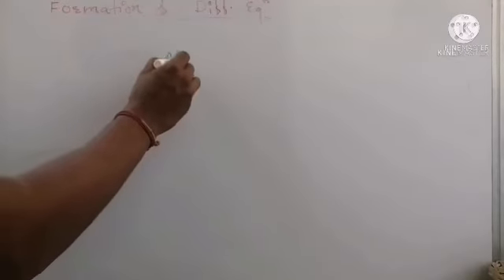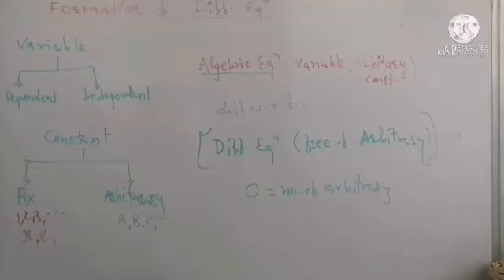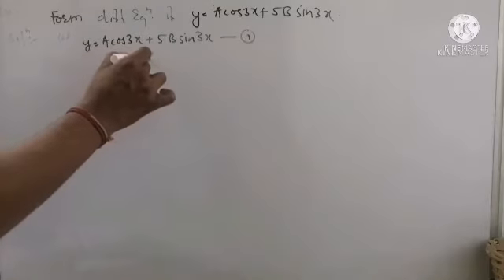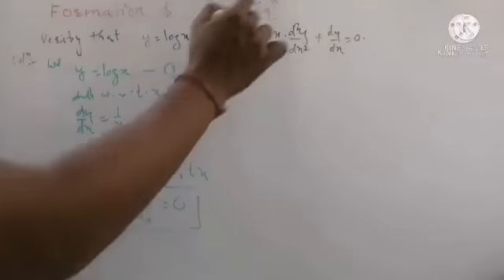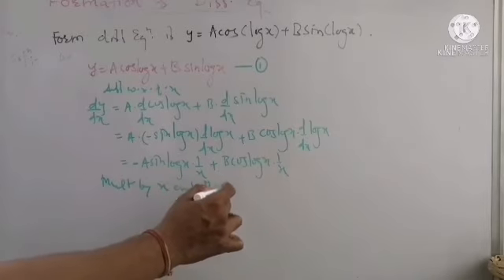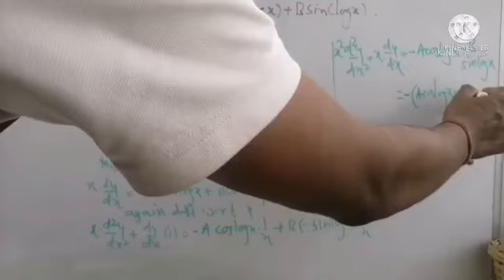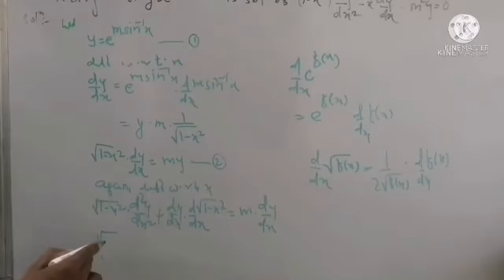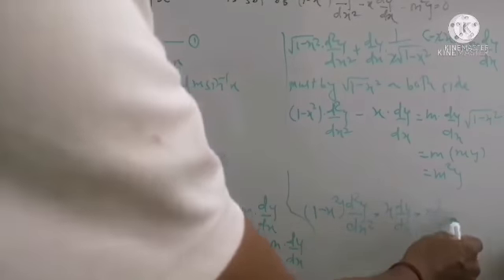Lec-2 DE Formation of Differential Equation